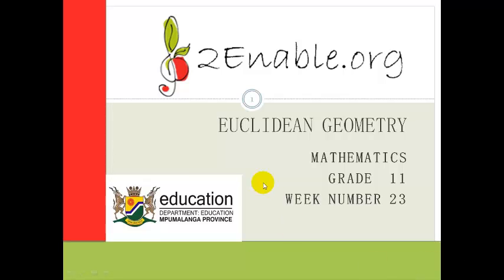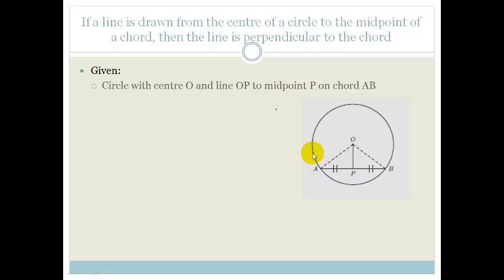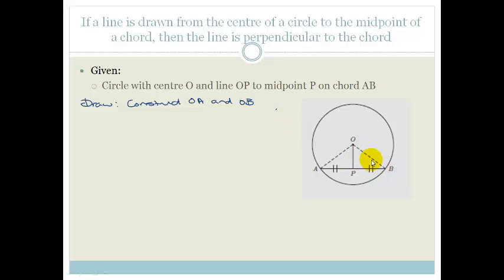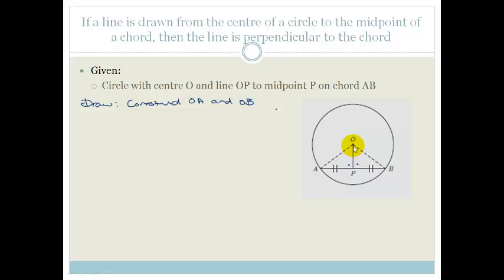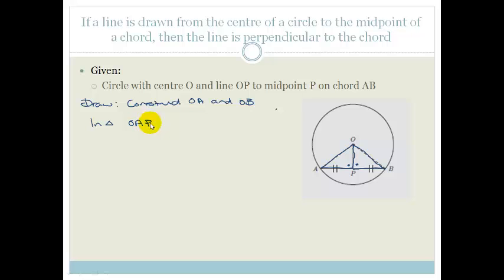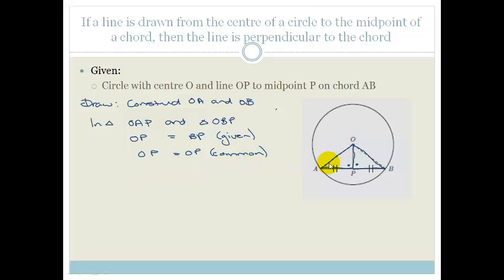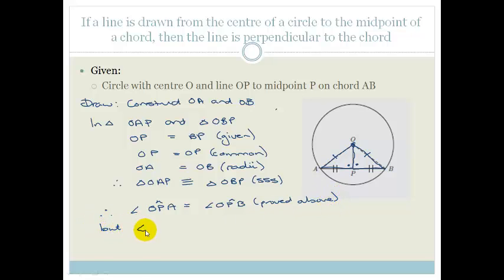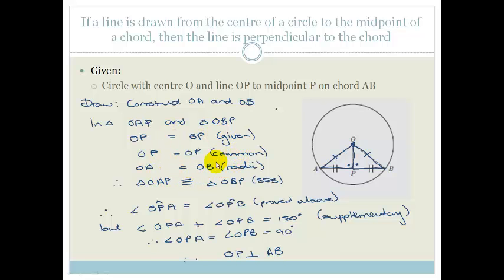Week 23 Lesson 2 Proof that radius drawn to bisect a chord is perpendicular to chord